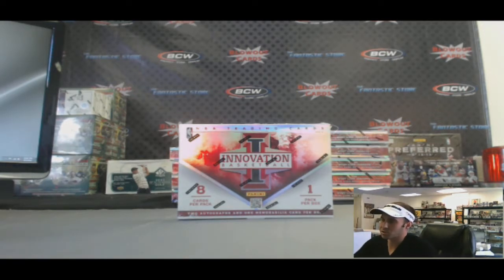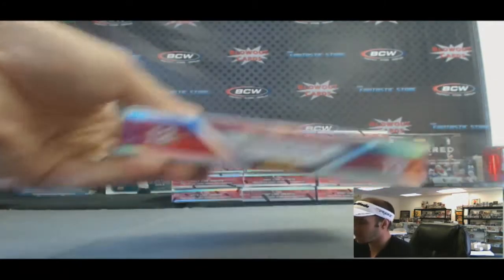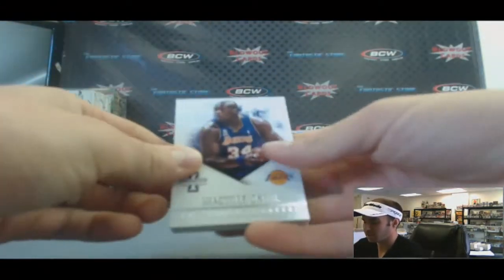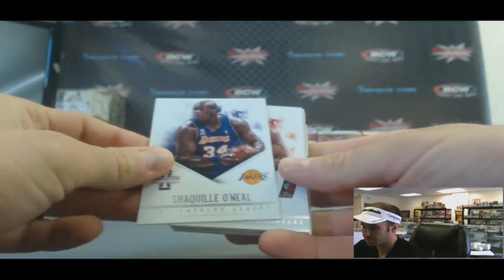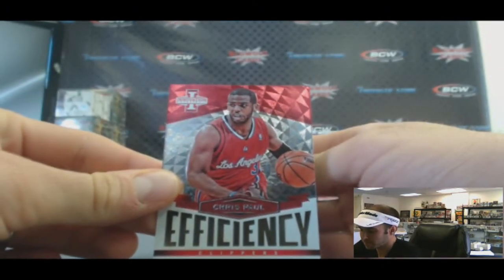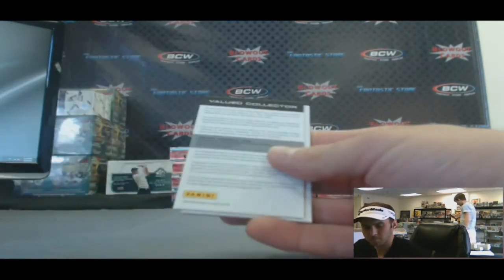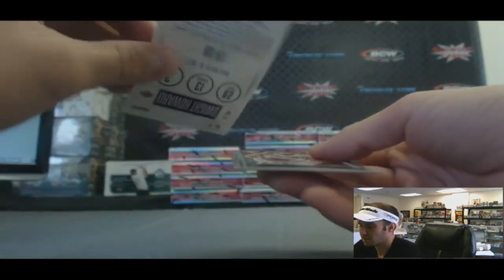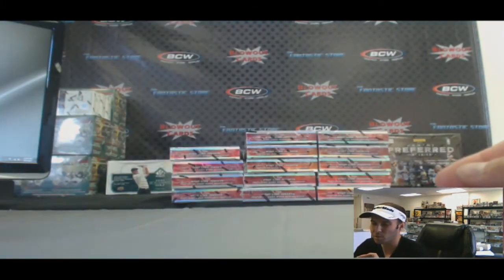Bryan S's 2012/13 Panini Innovation Basketball - Blowout Car